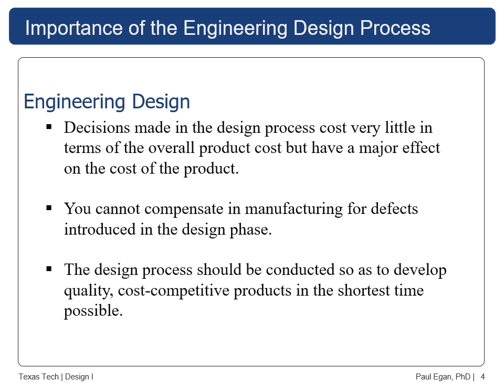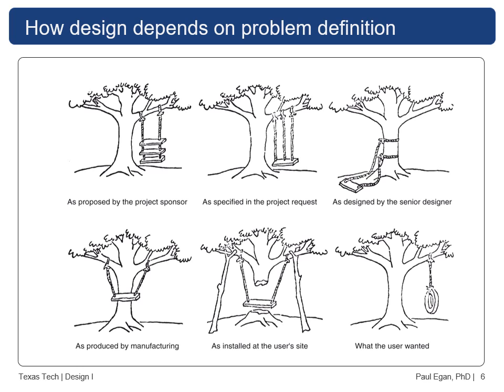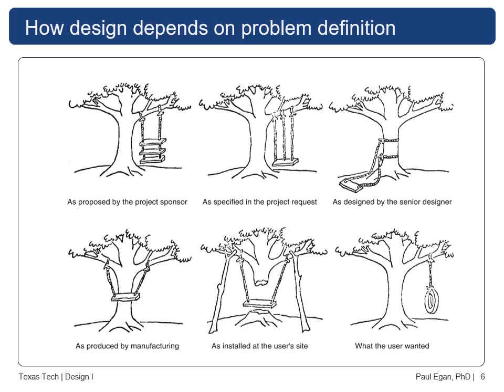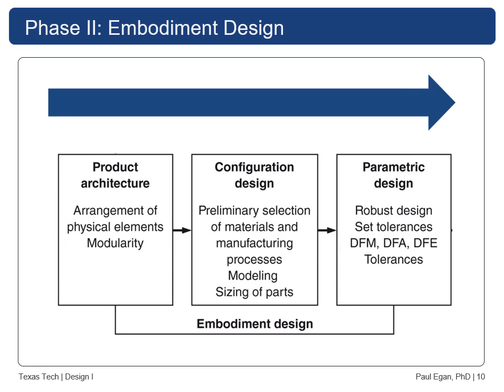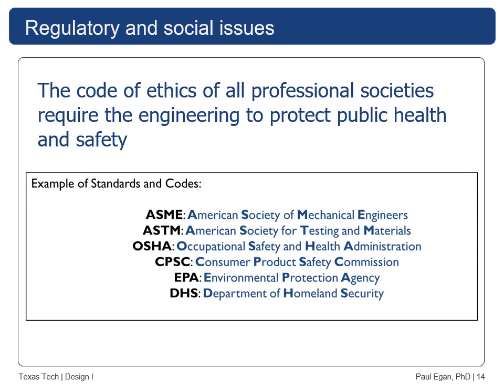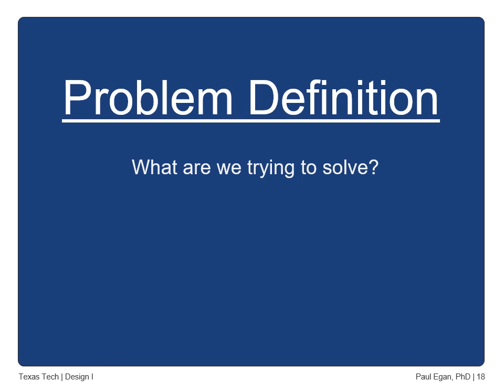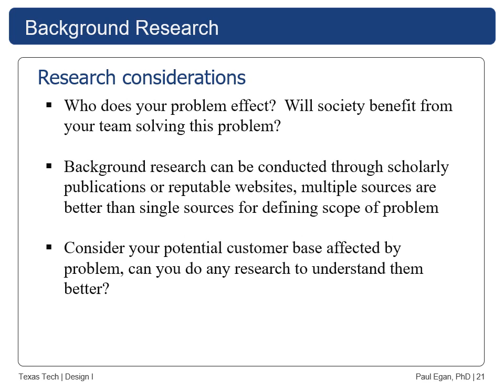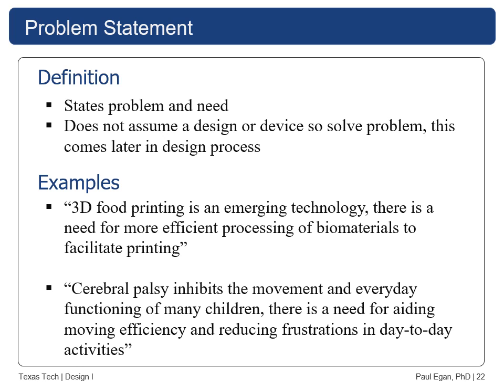2 Design Process rec